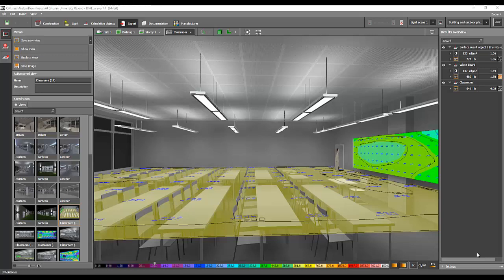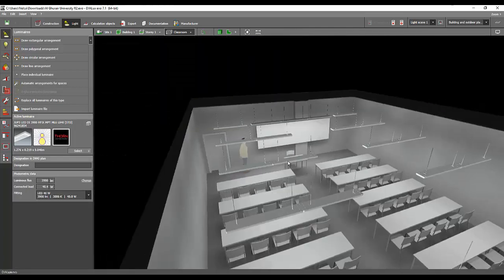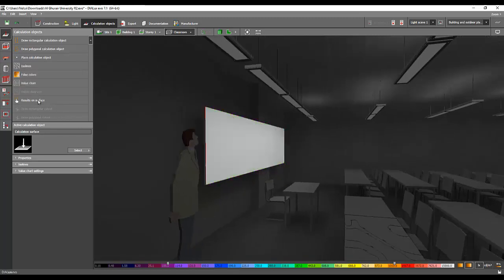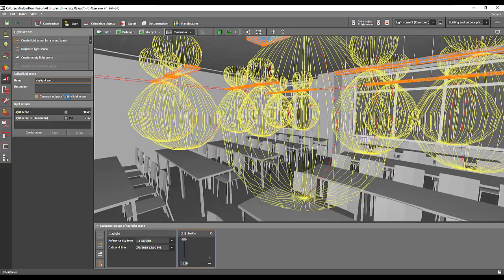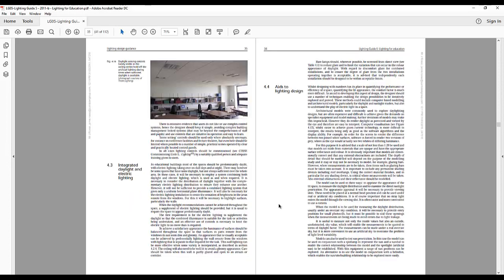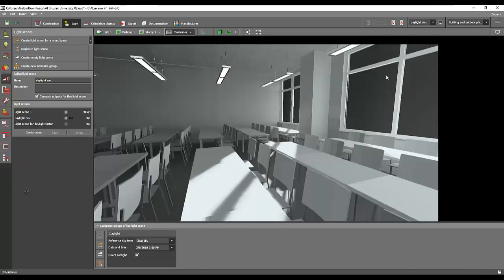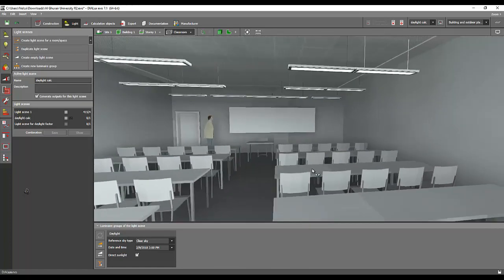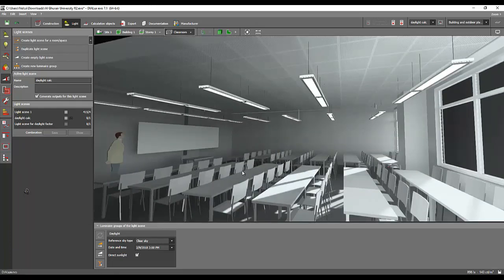Classroom Lighting Design Techniques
In this video tutorial, you will learn how to design the lighting calculation for school classroom, both for artificial lighting and daylighting using pendant direct and indirect luminaire.